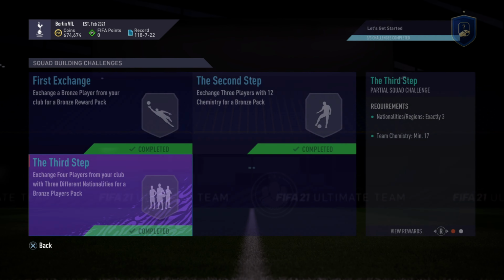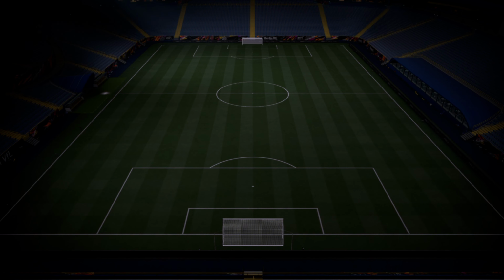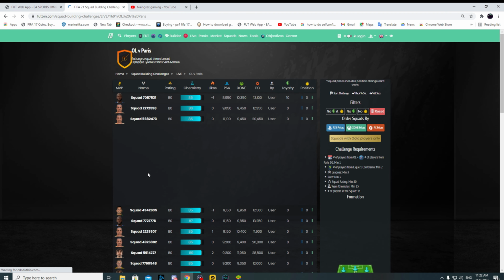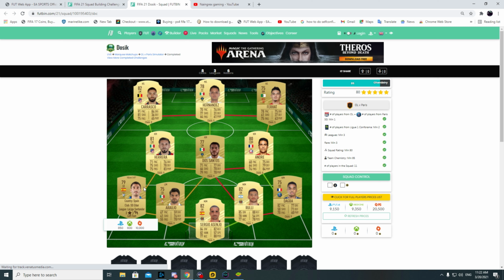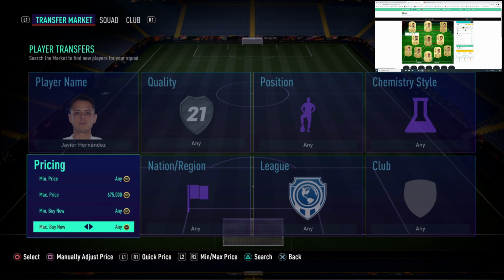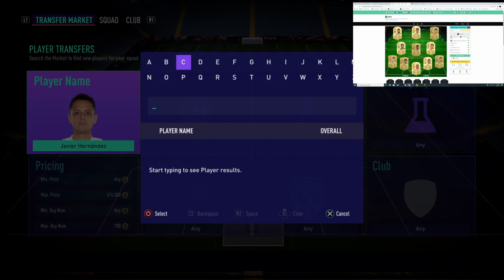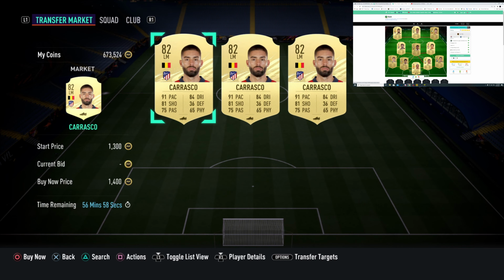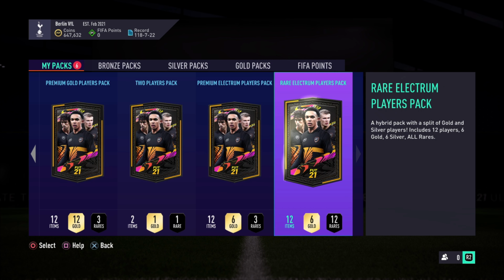How To Complete Any SBC in 5 minutes -very easy method 2021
You can do any sbc without wasting time after watching this video.
to do sbc like me.
This video is for FIFA 21 SBC beginner.